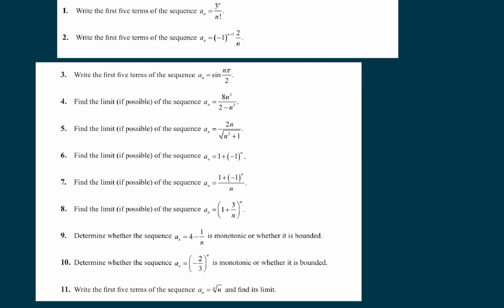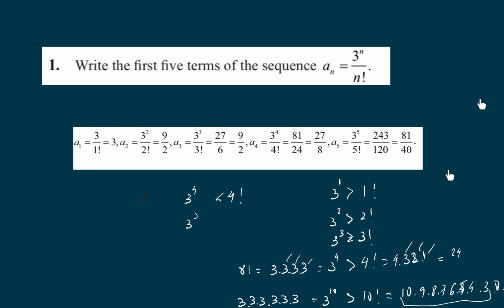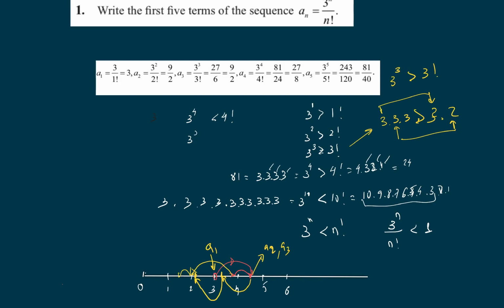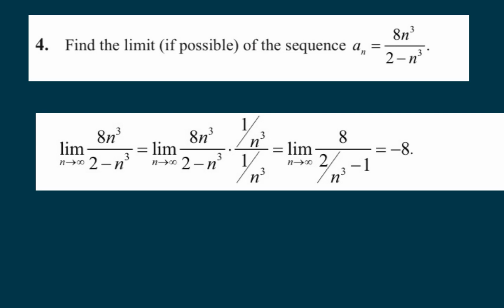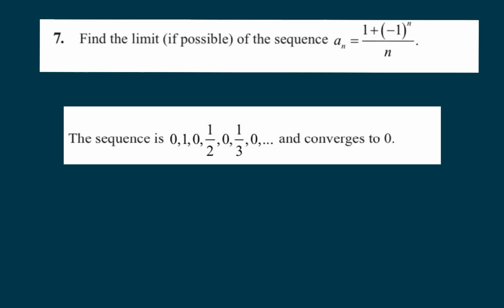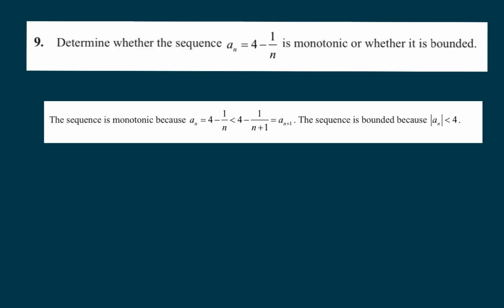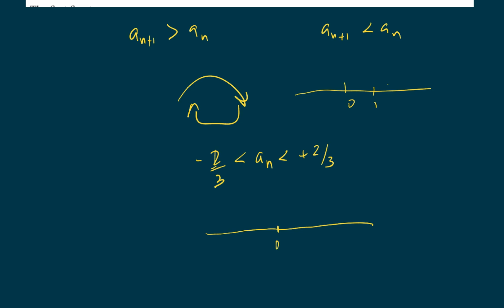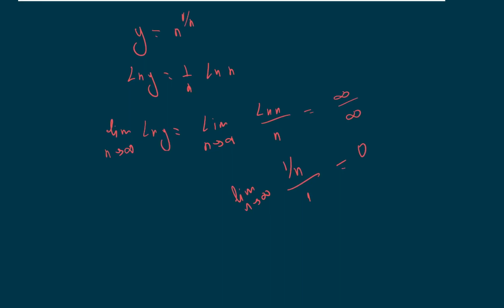Lesson 16, Sequences and Limits